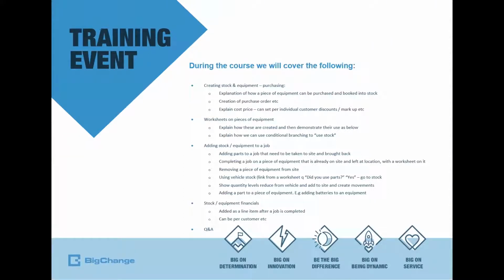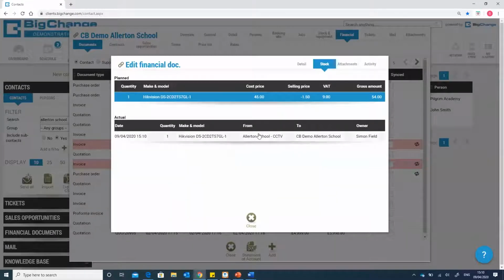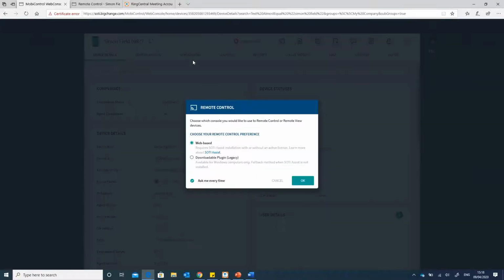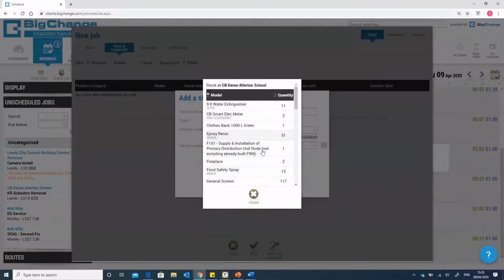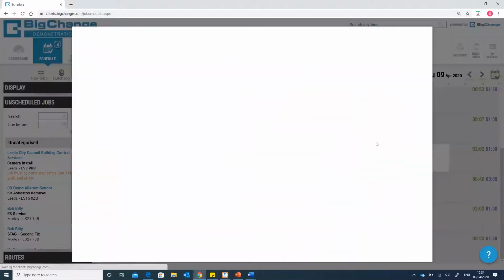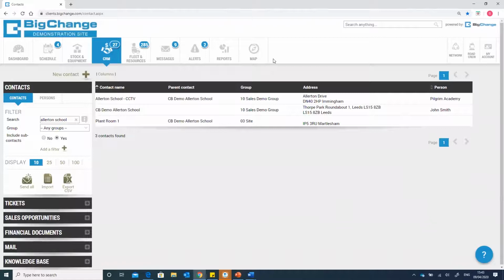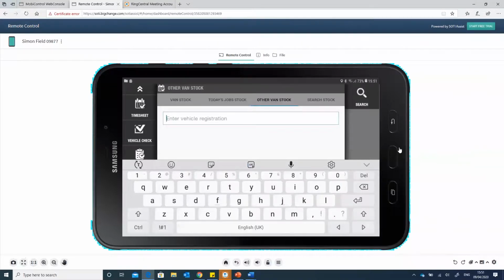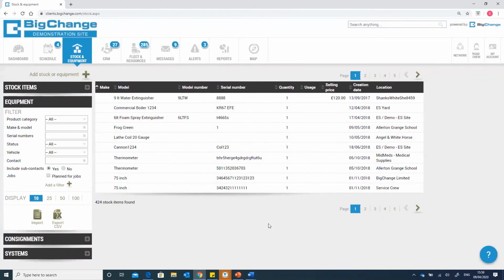Online Tutorial for Stock & Equipment (Intermediate)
During the course we will cover the following:

✔️ Creating Stock & Equipment - Purchasing:
     - Explanation of how a piece of equipment can be purchased and book into Stock
     - Creation of Purchase Order etc
     - Explain Cost price - cost per individual customer discounts/mark up etc

✔️ Worksheets on pieces of Equipment
    - Explain how these are created and demonstrate their use as below
    - Explain how we can use conditional branching to ''use stock''

✔️ Adding Stock/Equipment to a job
   - Adding parts to a job that need to be taken on-site and brought back
   - Completing a job on a piece of equipment that is already on-site and left at location, with a worksheet on it
   - Removing a piece of equipment on site
   - Using vehicle stock ( link from a worksheet ''Did you use parts?'' ''Yes'' - go to stock
   - Show quantity levels reduce from vehicle and to site and create movements
   - Add part to a piece of equipment E.g Adding batteries to an equipment

✔️ Stock / Equipment Financials
    - Added as a line item after a job is completed
    - Can be per customer etc